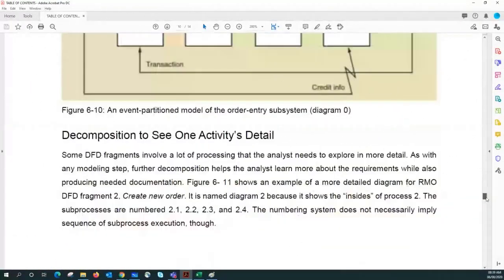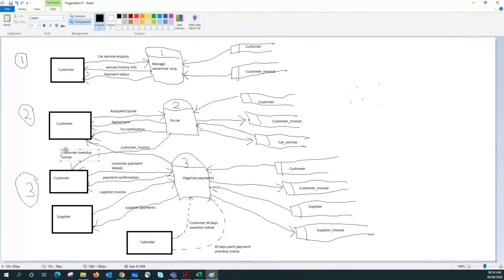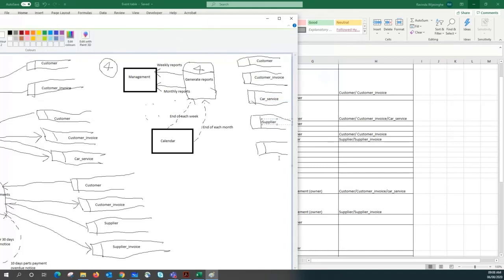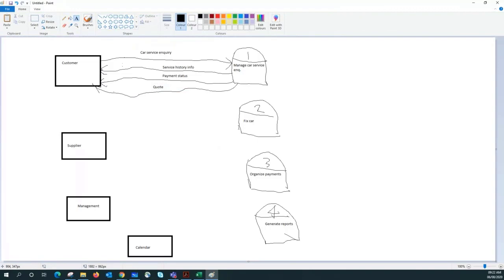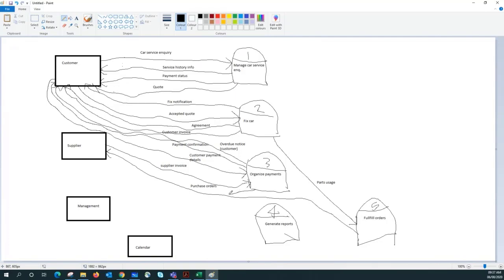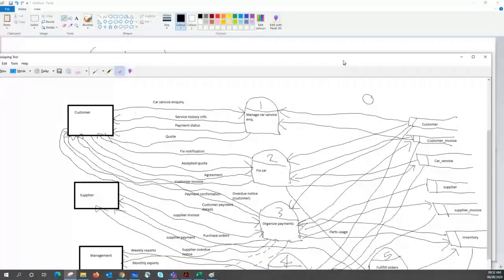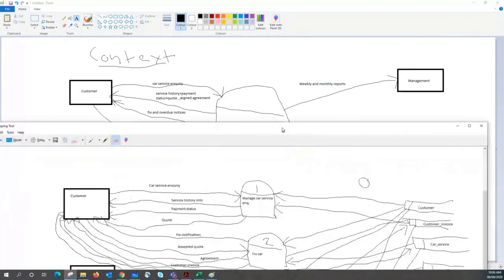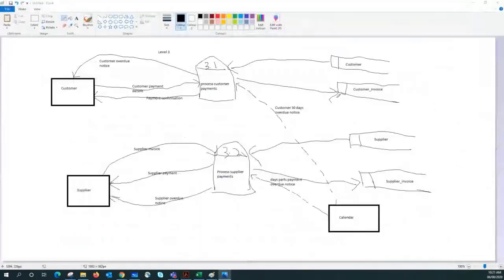INF20015 Week 6 Tutorial Part 02